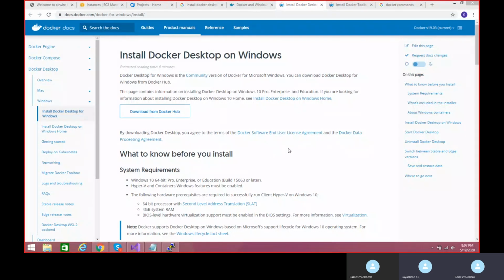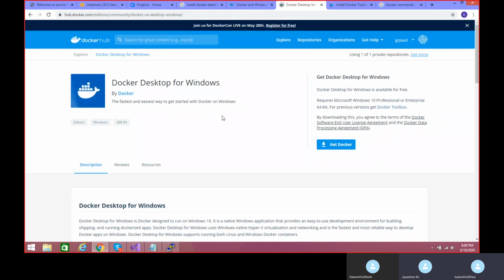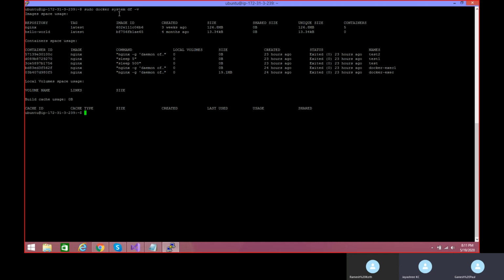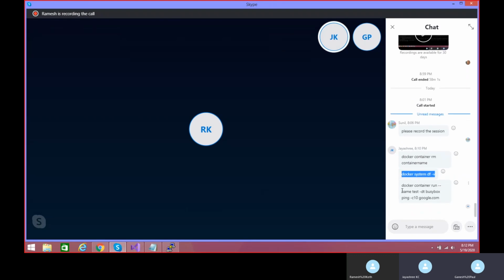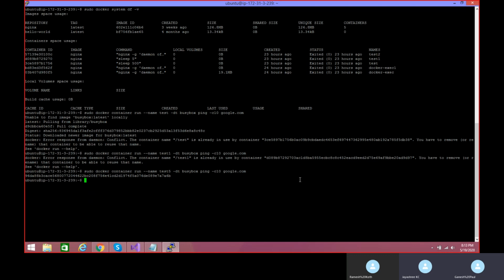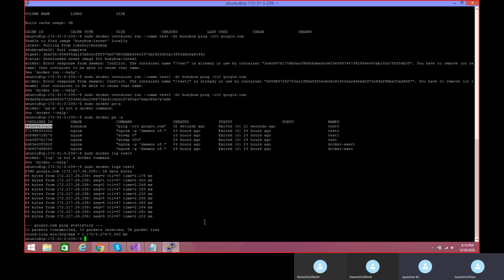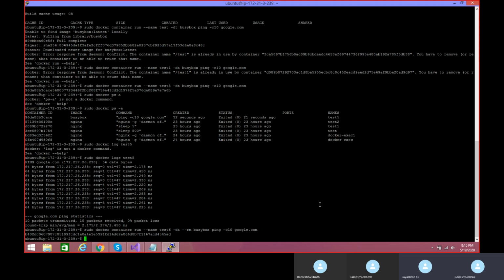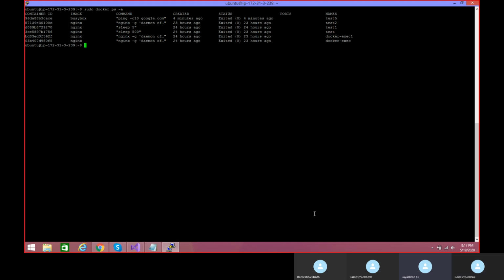Azure DevOps Training(Docker Continue)